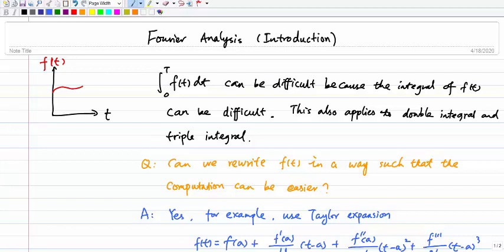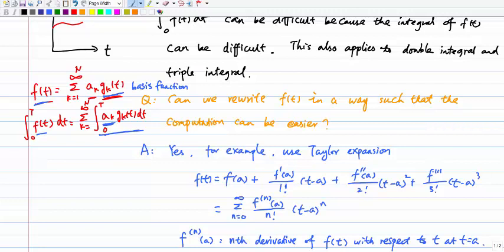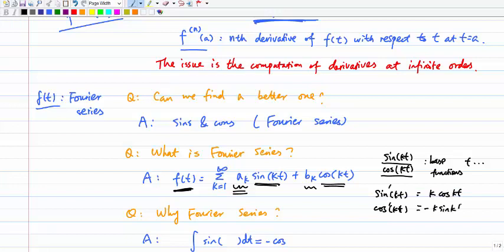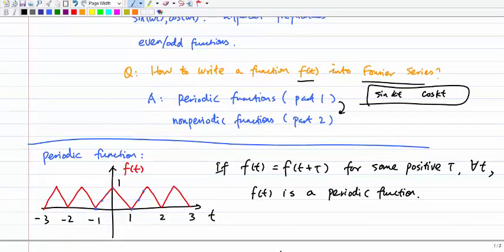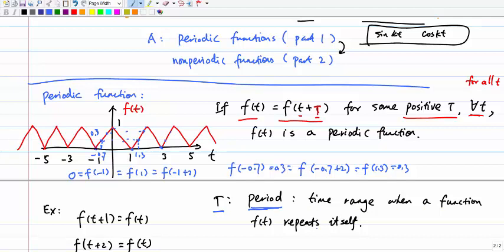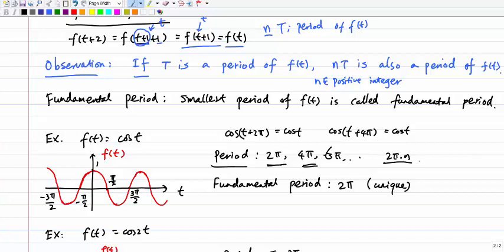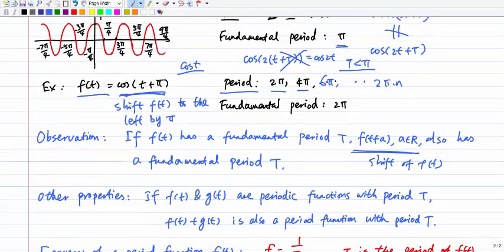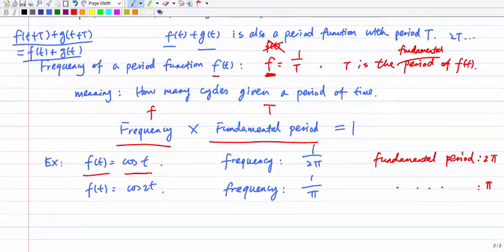Fourier Analysis (Introduction)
Fourier Analysis, Fourier series, periodic functions